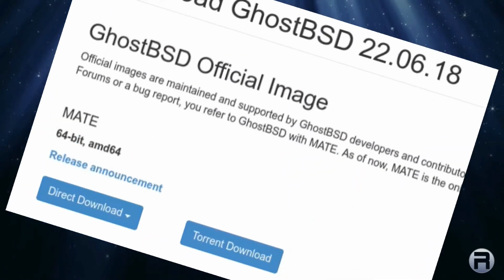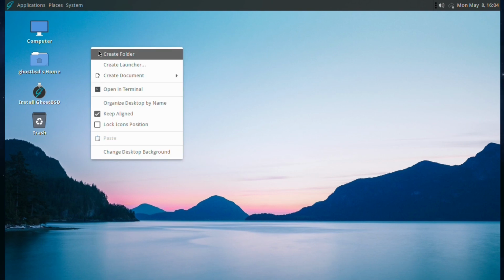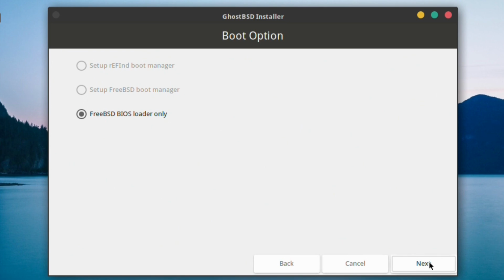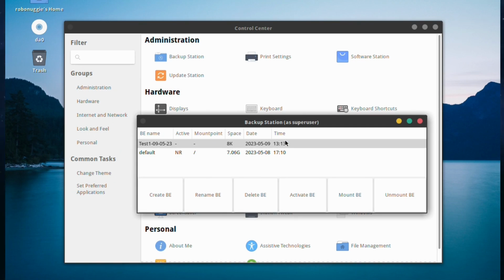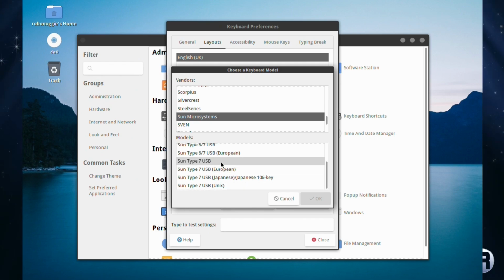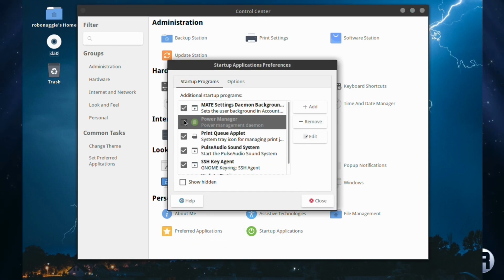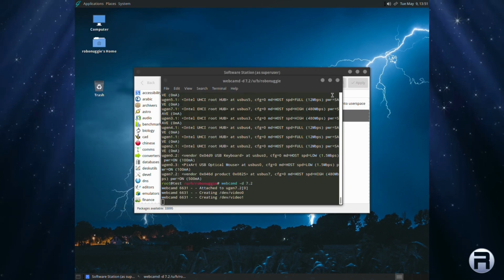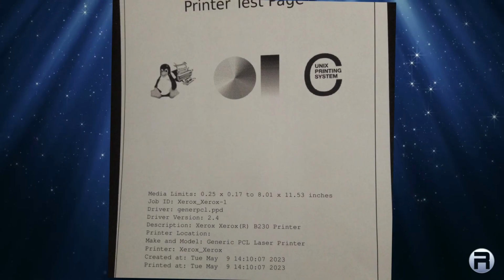GhostBSD 23-04-23 Review - Semper Fidelis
GhostBSD is a fantastic FreeBSD-based desktop Operating System which combines the stability of FreeBSD with the user experience of many Linux Mate & XFCE based distros.
In this video we'll show you how to get the latest version, and a quick review as well :-)
Timestamps:
0:00 - Intro
0:20 - Getting the latest build
2:05 - Installation
9:05 - A look around
19:50 Peripheral testing
27:18 Opinion & Score